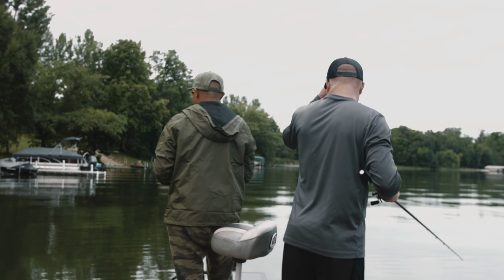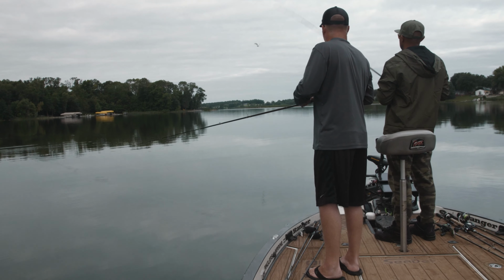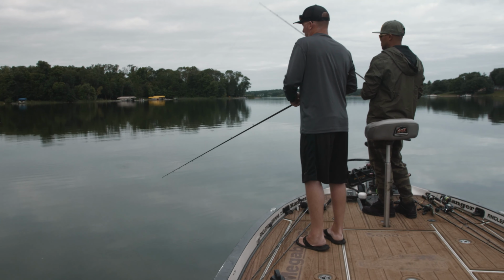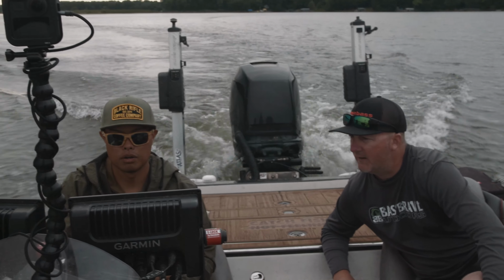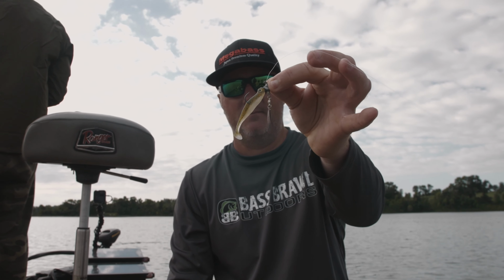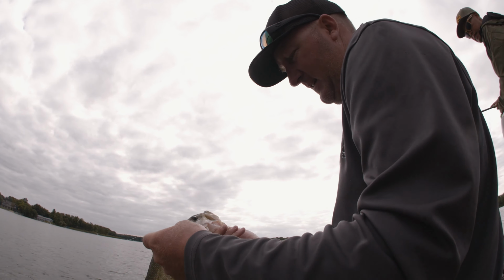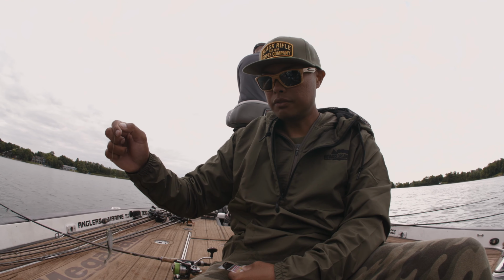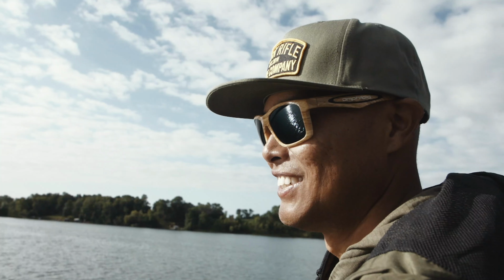Detroit Lakes Bass Fishing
Casey Ehlert of @BassBrawlOutdoors    and  @OliverNgy are out on the Detroit Lakes area of Minnesota in search of Big Bass Dreams.  Thanks to Casey and Lyal for contributing to the Big Bass Dreams network.  Look out for more content from the boys at Bass Brawl Outdoors here via Big Bass Dreams!

Finesse Fishing is finding it's way into more and more regional areas and fishing cultures.  Today, the boys find fish that are unwilling to eat larger traditional presentations and adapt by finessing them with underspins and finesse swimbaits as well as drop shotting swimbaits.

Videography & Edit: Mike Thienes

For a DEEPER Dive with content not available to the public

Tackle Breakdown -

Coolbaits Lure Co. "The Down Under" Underspin